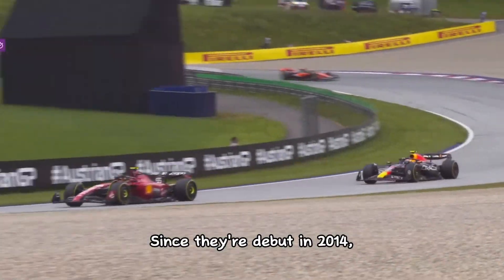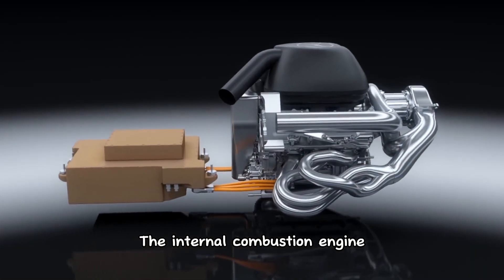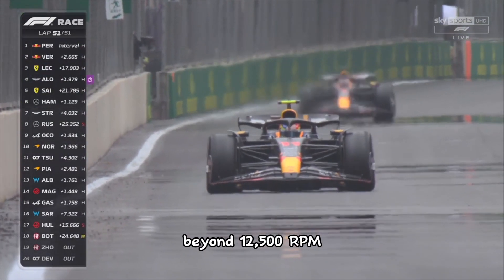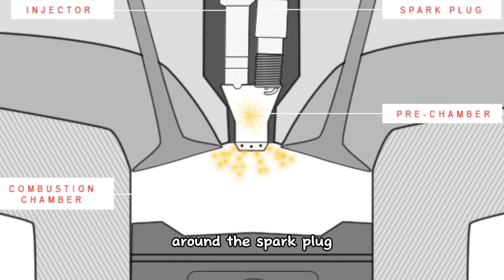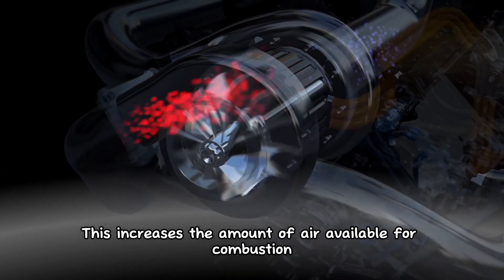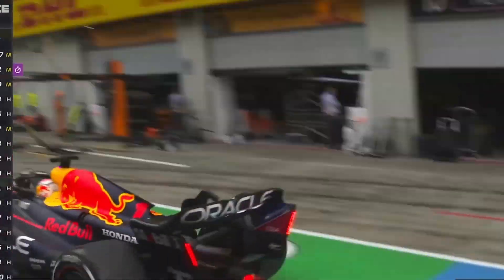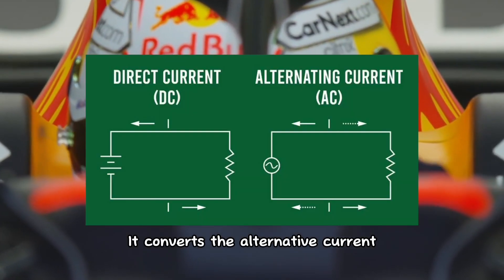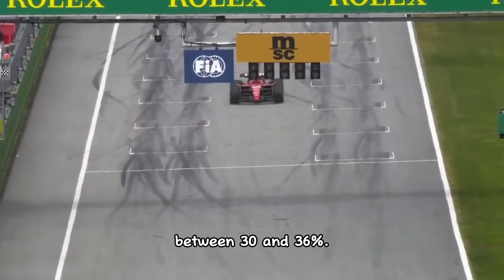What Makes the F1 Cars Hybrid Power Unit The Most Efficient In The World?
Since their debut in 2014, the V6 turbocharged engines have faced considerable criticism and hostility from F1 fans around the world. This is primarily due to their perceived lack of distinctive personality and character, and the  especially when compared with the iconic V10 engines from the 2000s, renowned for their shivering 20,000rpm revving capabilities.
However, these are incredibly advanced engines, in terms of combustion science, energy management and thermodynamics. These power units stand as shining examples of cutting-edge engineering, developed to meet the highest standards for peak performance in Formula 1.

"TheFatRat - Reminiscence" is free to use only on YouTube.

"Red Roses Realm - Intro" is free to use in social media as long as you give credits to Red Roses Realm

"Nikos Spiliotis - Helen 2" is under a Free To Use on YouTube license
 • Nikos Spiliotis - Helen 2